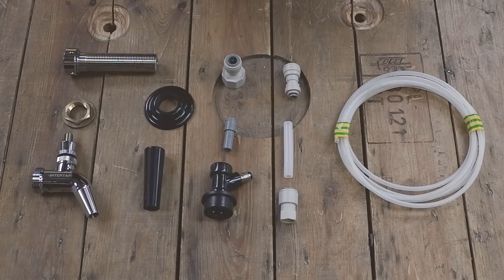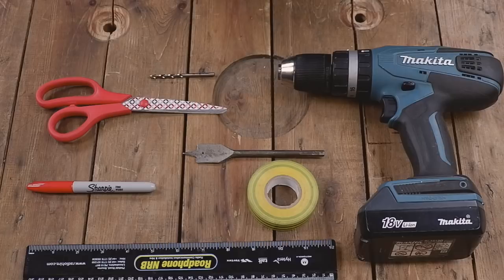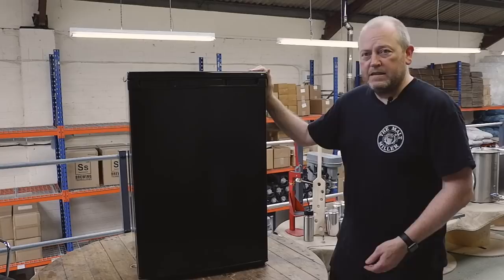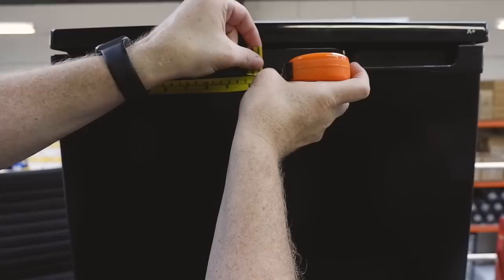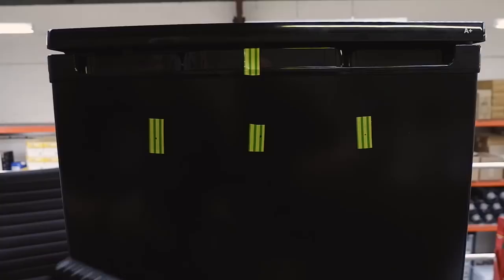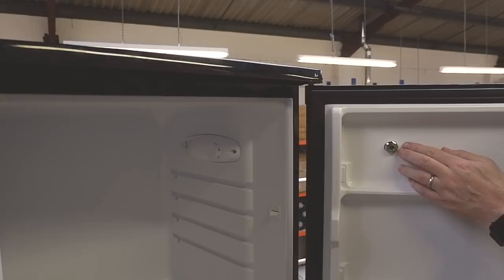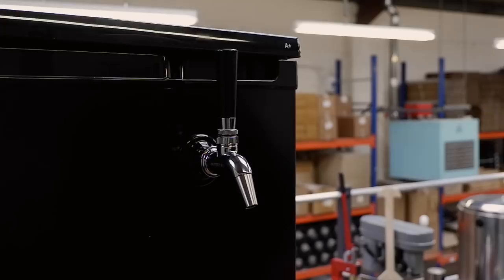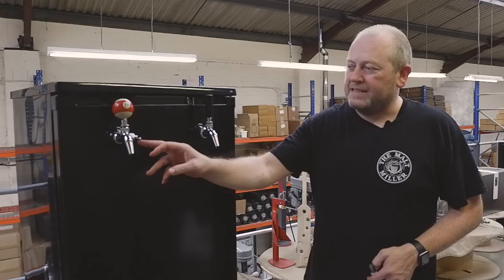How to build your own home brewed beer kegerator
One of the best things you can do if you are a home brewer is to keg your beer and serve from a kegerator.
Building your own kegerator isn't as difficult as it might seem, we've created this video to help show how we built our own kegerator.